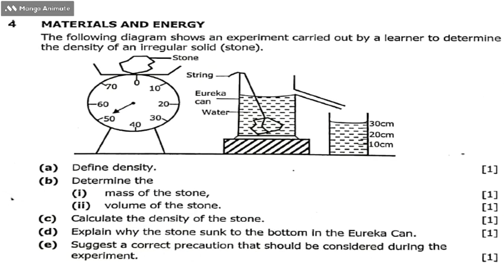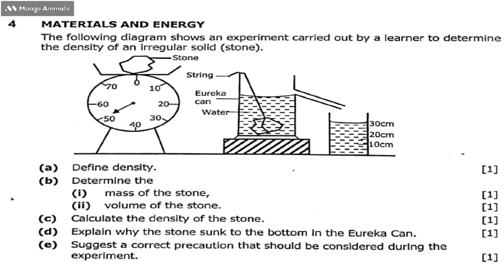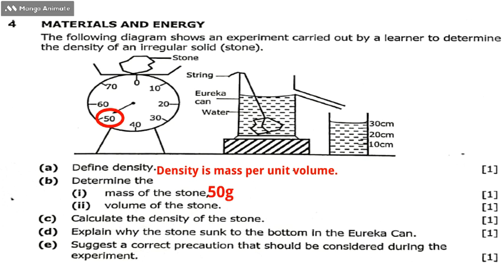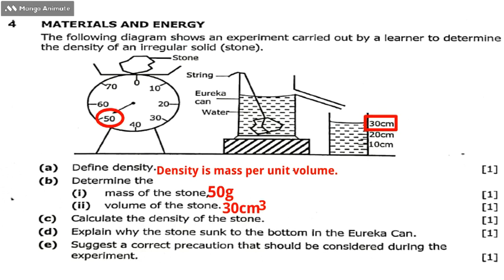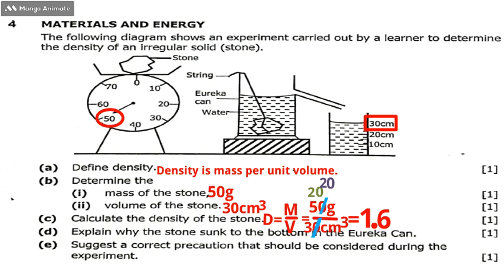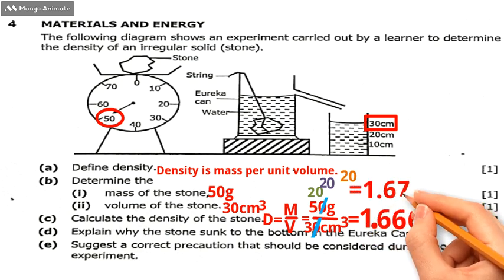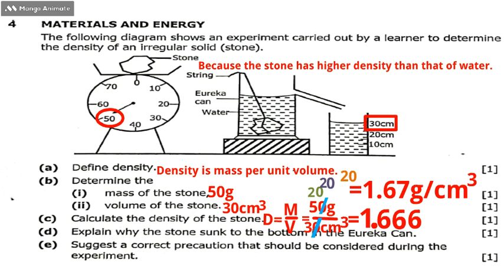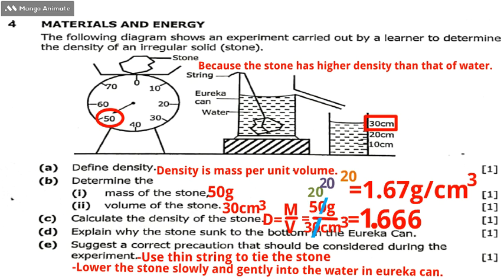Determining the density of an stone